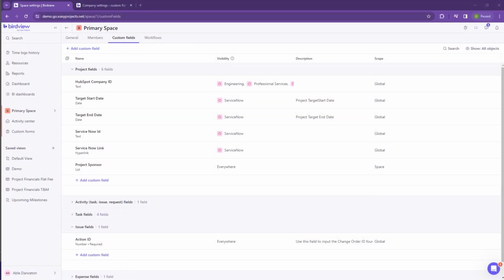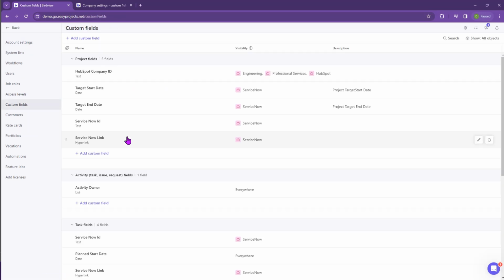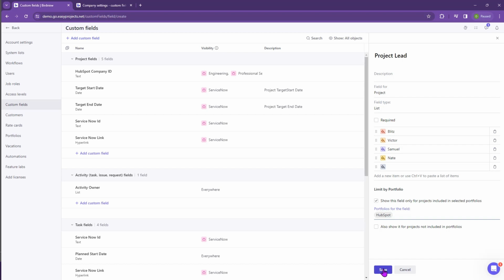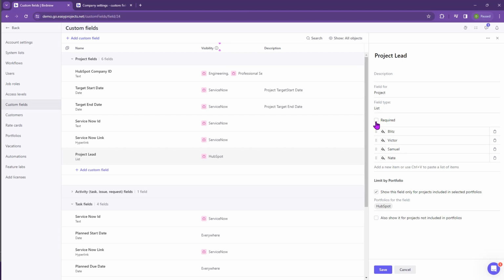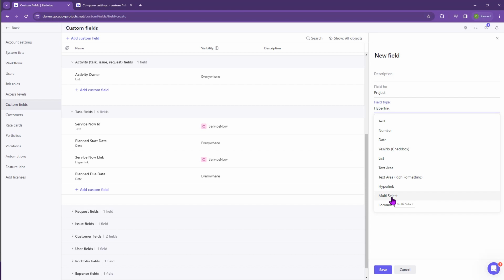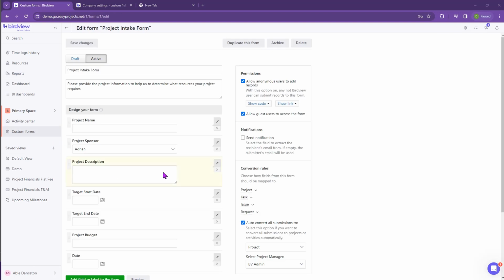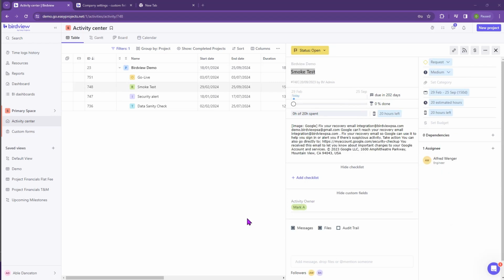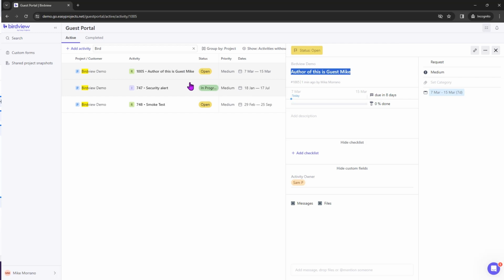Custom Fields | Birdview tutorial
Learn more about custom fields in Birdview, from a variety of fields to their interaction with other features across the entire platform. Dive into the versatile world of custom fields, exploring how to manage, configure, and leverage them across various project levels. Discover the game-changing potential of custom fields for data collation and making Birdview your single source of truth, including UI/UX improvements and the introduction of space-level configurations.

02:20 What are custom fields in Birdview?
03:53 Common use case for custom fields
04:45 Permissions required to add/manage custom fields
06:20 Types of custom fields & nuances
10:36 UI/UX improvements when working with custom fields
19:05 Custom fields and spaces
21:12 Custom fields and reporting
21:47 Custom fields and form builder
23:01 Custom fields and activity center hours vs. actual hours